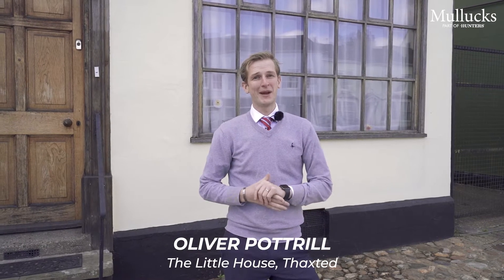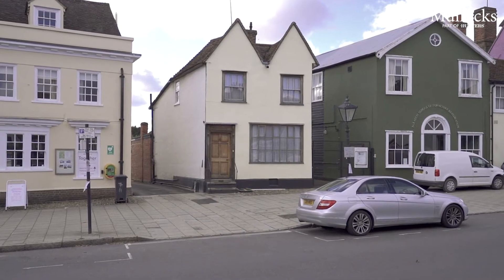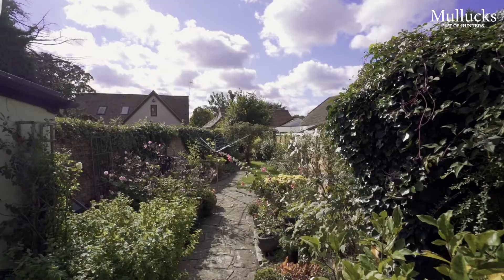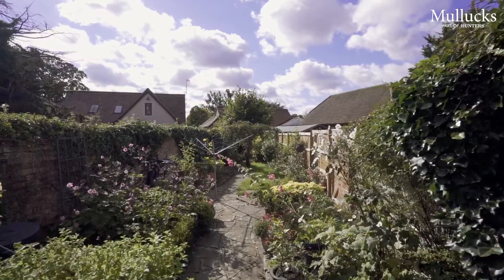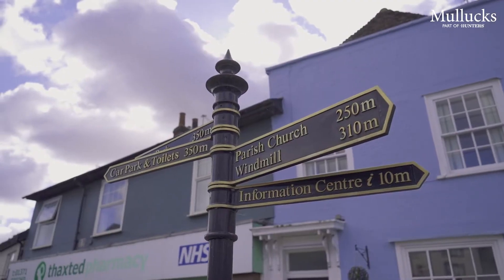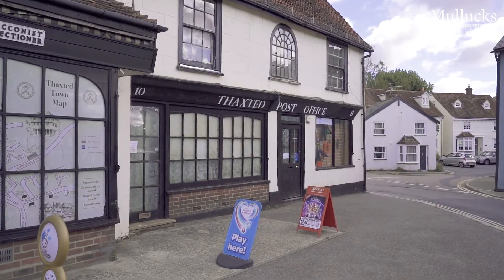The Little House, Thaxted | Mullucks Property Tour